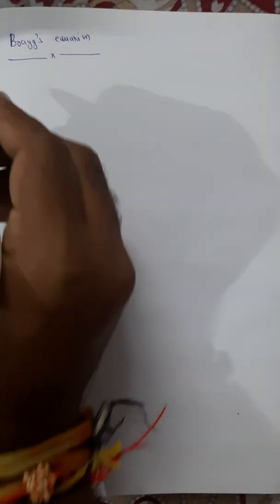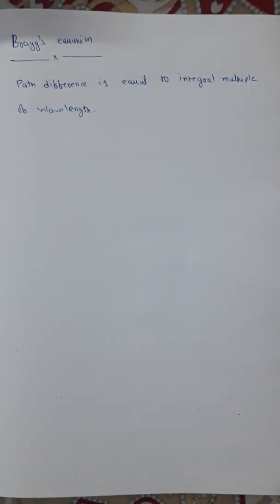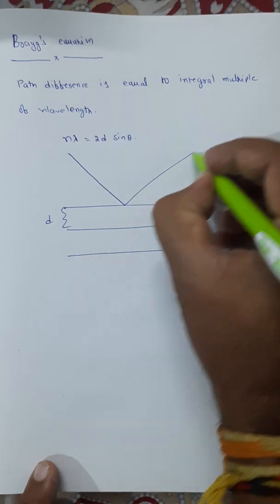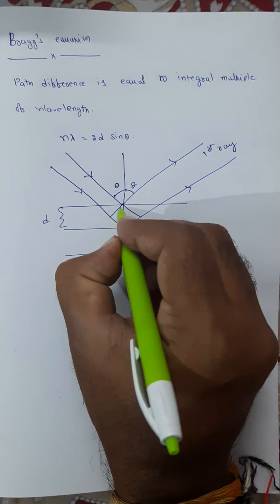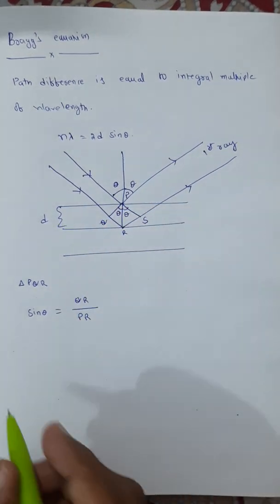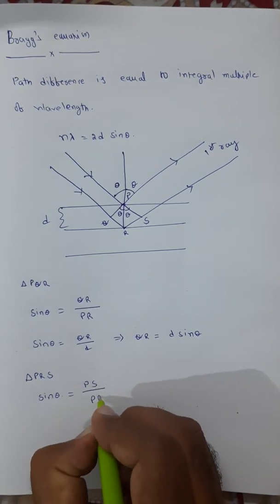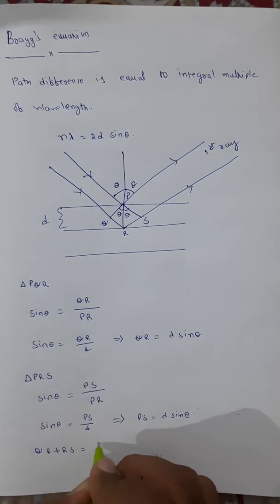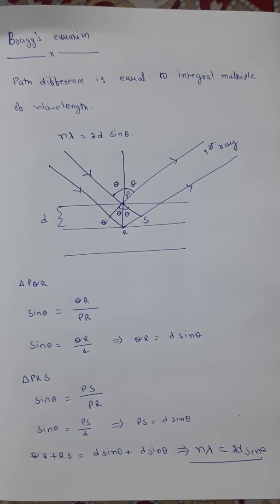Bragg's Equation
Bragg's equation is used to calculate path difference.Path difference is equal to integral multiple of wavelength.Extra distance travelled by second ray  equal to integral multiple of wavelength.